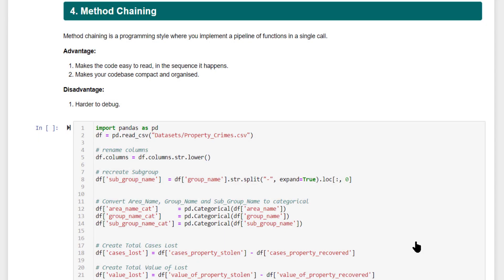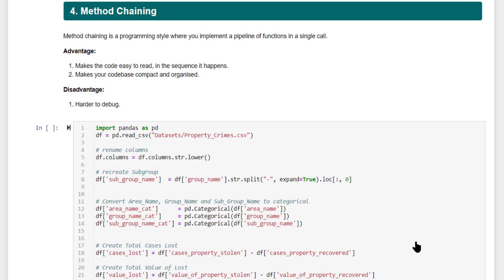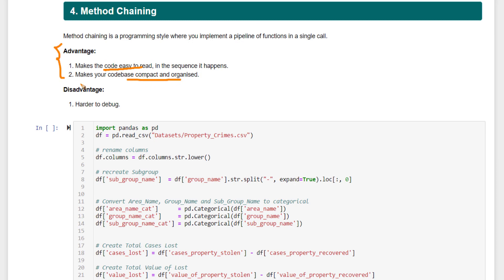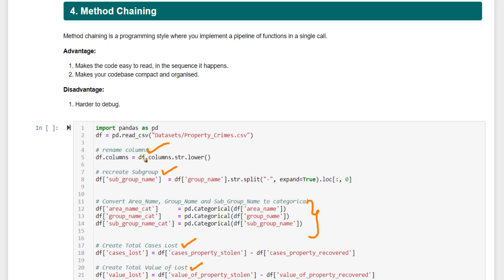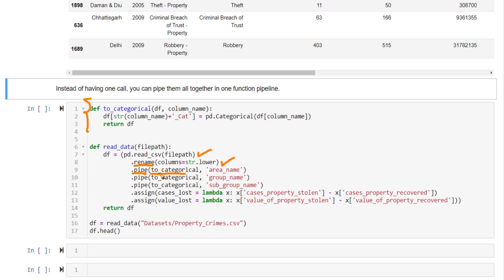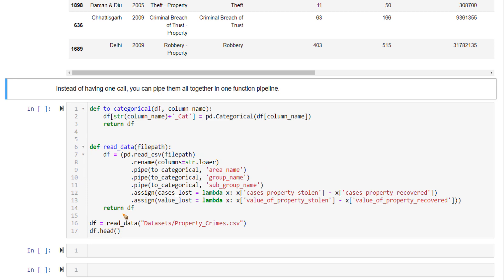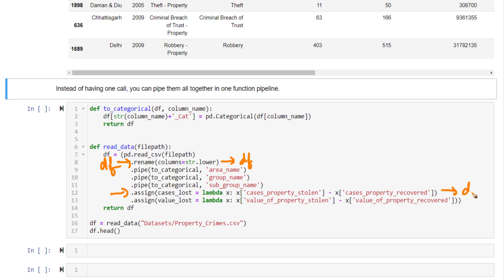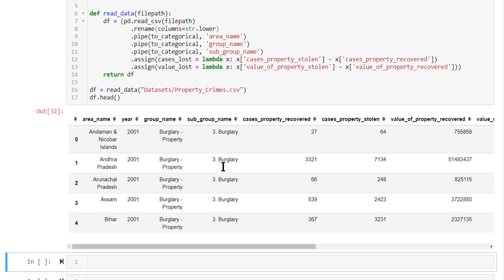Method Chaining in Pandas | #27 of 53: The Complete Pandas Course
What is Method Chaining and how it can make you the Expert of Python Pandas?

Let's understand what is method chaining the concept behind it and how you can implement it in Python pandas. Now often, once you import your data into your Jupyter Notebook, you are going to be doing a series of data wrangling activities.

🔹 Learn how to Method Chaining in Python Pandas for Data Science.

For example, you might be renaming some of the columns, you might be splitting a column into two different columns, or changing the datatype of certain columns, or even creating entirely new columns as it is multiple
different activities happen one after the other.

And if the number of data manipulation activities are increasing, your code can get cluttered very easily. Basically, the number of lines of your code can go higher. And as a result, it becomes more difficult to read relatively.

So what you can do is, instead of having all of the steps as individual standalone statements, you can combine certain steps into one single function call that is made possible using method chaining.

So as a result of doing this method chaining, your code becomes easier to read, it's easy on the eyes, and it becomescompact and more organized. So these are the advantages, but there is a main disadvantage to it.

That is it is harder to debug that is you cannot stop your code in between the steps and examine the values of the variables in between. So that is a disadvantage to it. So it is a matter of balance between code lettering, and code readability. And of course, losing the ability to debug certain parts of the code.